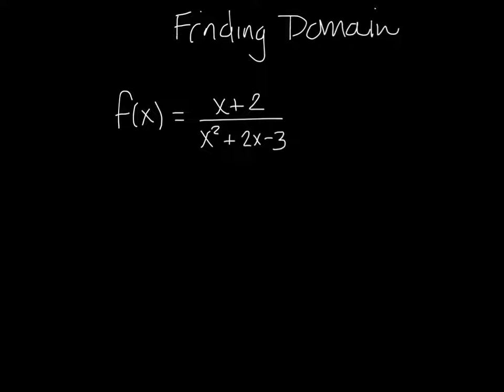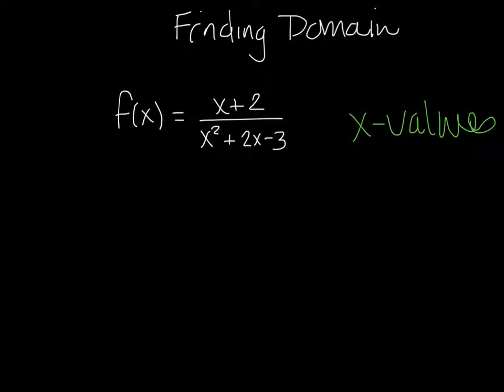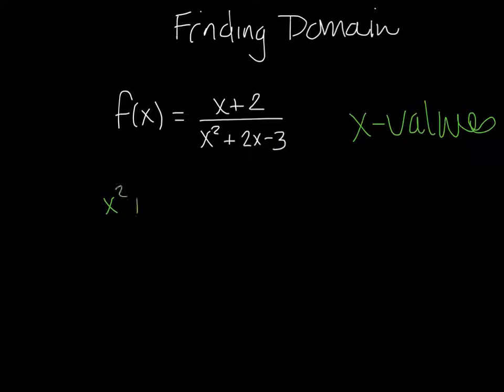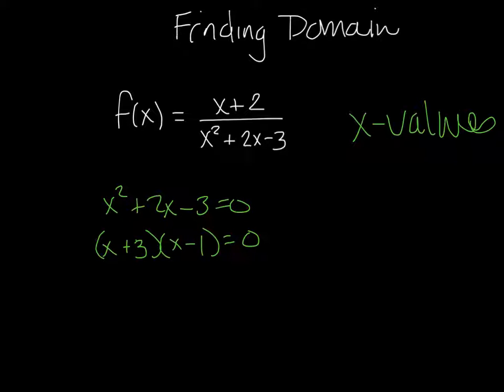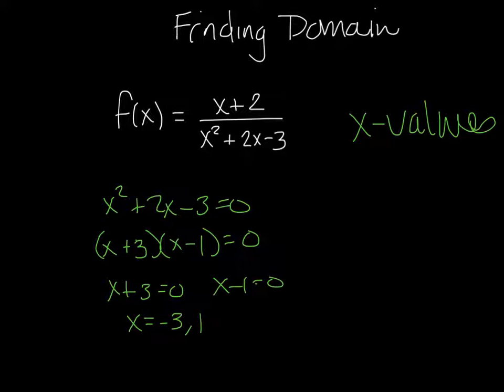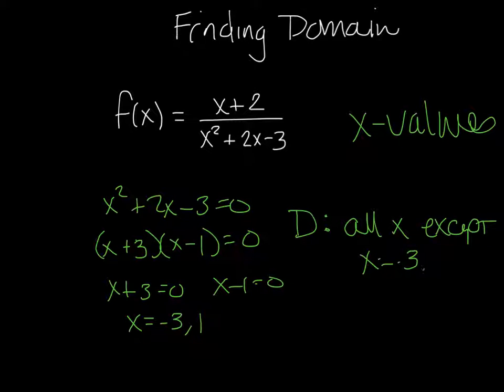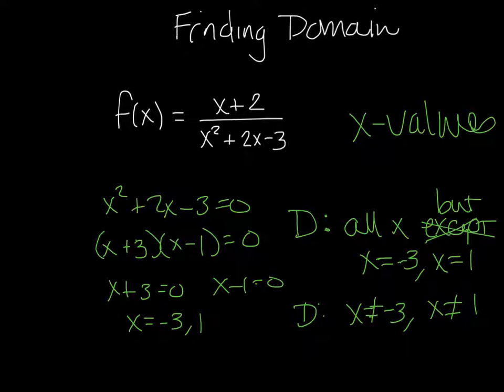CA finding domain